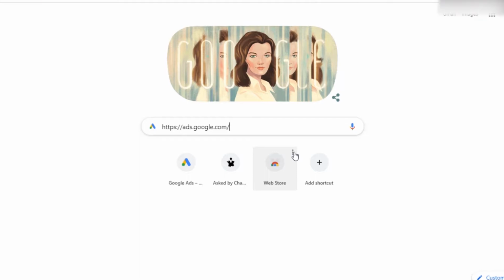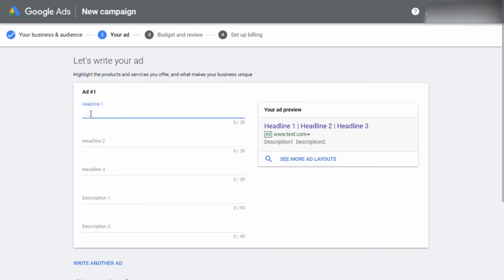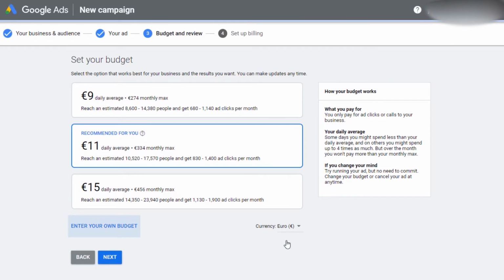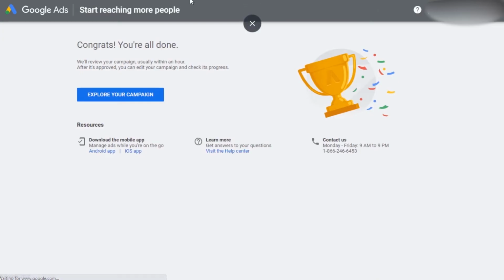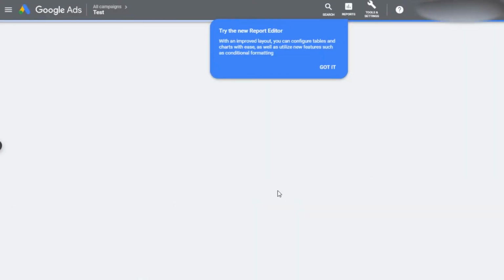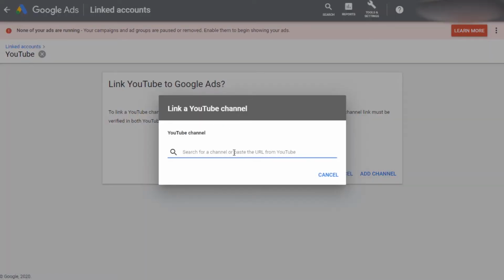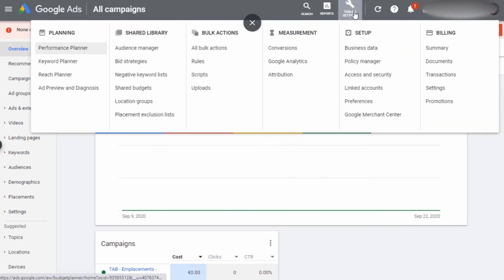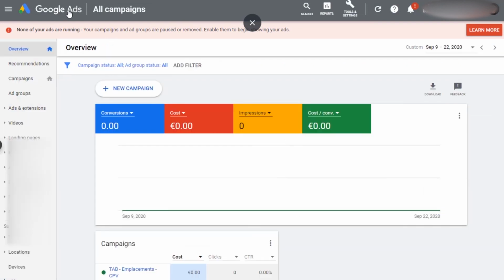How to Set Up your YouTube Ads account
Know how to set up the Google ad account and link your YouTube Channels and Google Analytics before you start your first YouTube ads campaign.

Don't miss out the most powerful advertising platform.!
𝐑𝐞𝐜𝐨𝐦𝐦𝐞𝐧𝐝𝐞𝐝 𝐕𝐢𝐝𝐞𝐨𝐬:
📞 𝗪𝗮𝗻𝘁 𝘁𝗼 𝘀𝗰𝗮𝗹𝗲 𝘂𝗽 𝘆𝗼𝘂𝗿 𝗕𝘂𝘀𝗶𝗻𝗲𝘀𝘀 𝘂𝘀𝗶𝗻𝗴 𝘁𝗵𝗶𝘀 𝗔𝗱 𝗦𝘁𝗿𝗮𝘁𝗲𝗴𝘆 ? 𝗟𝗲𝘁'𝘀 𝗱𝗶𝘀𝗰𝘂𝘀𝘀 𝘁𝗵𝗶𝘀 𝗼𝘃𝗲𝗿 𝗮 𝗰𝗮𝗹𝗹.